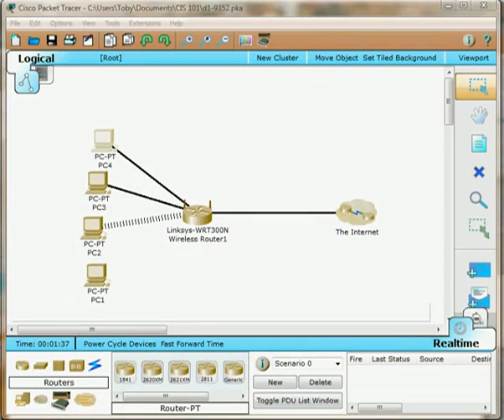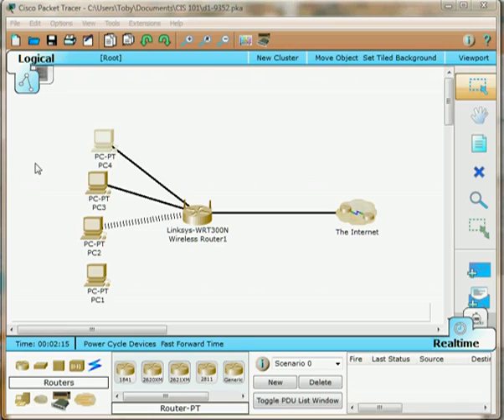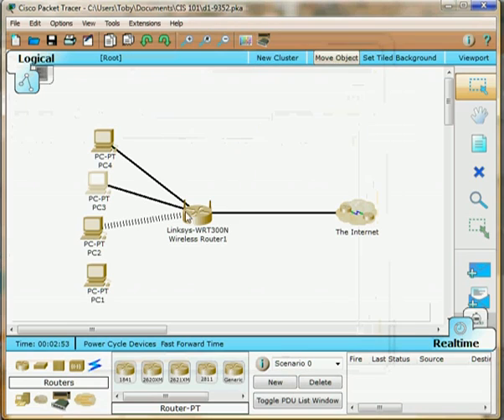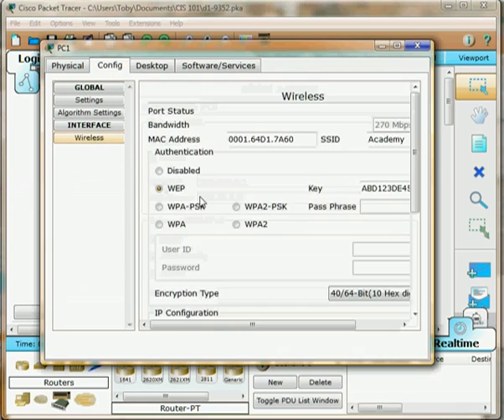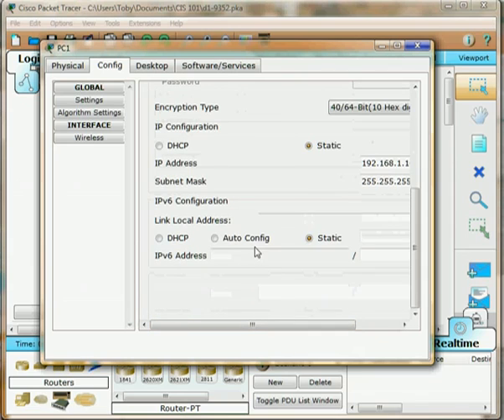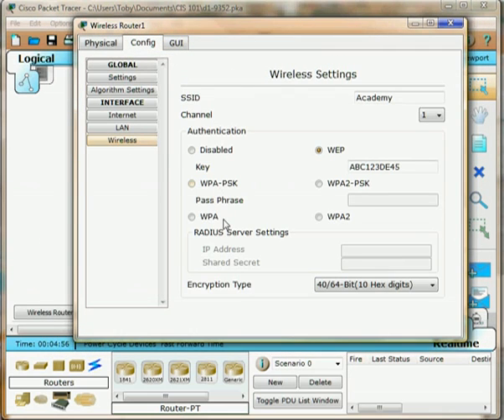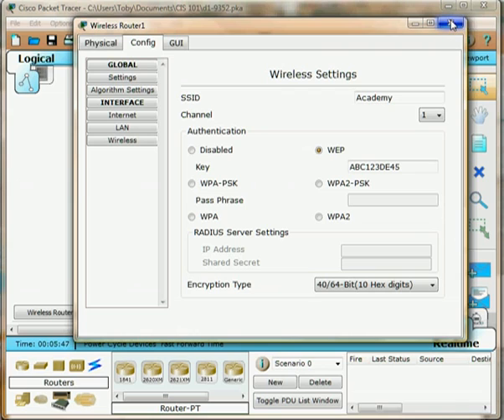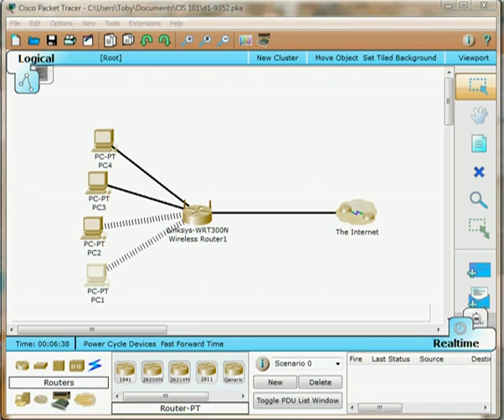Troubleshooting a wireless connection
How to identify and correct any misconfiguration of a wireless device.